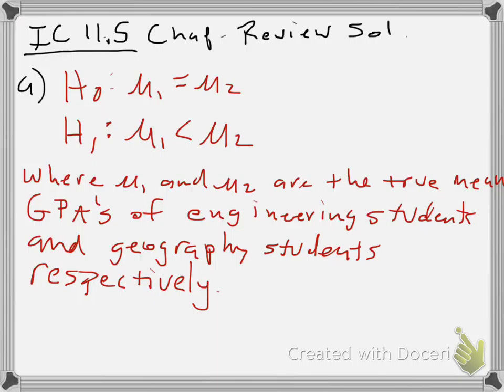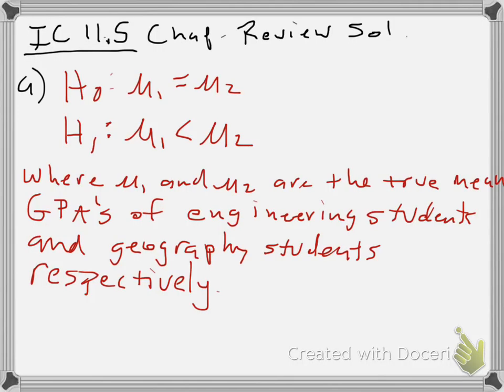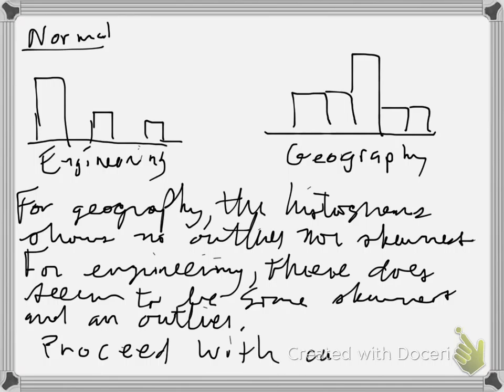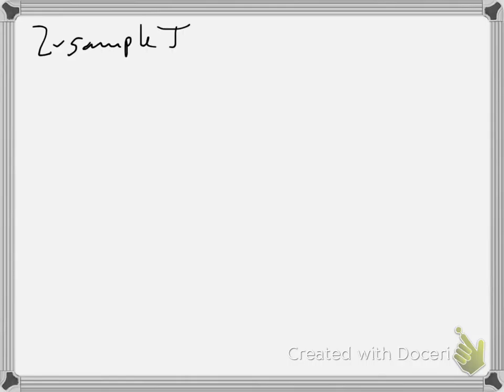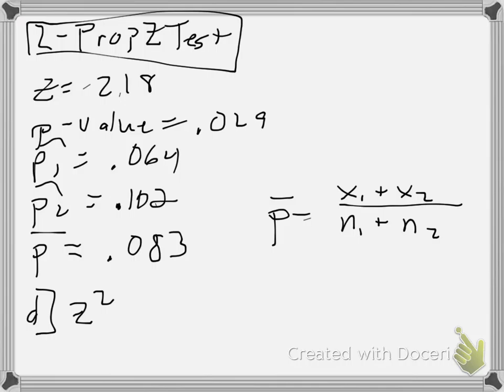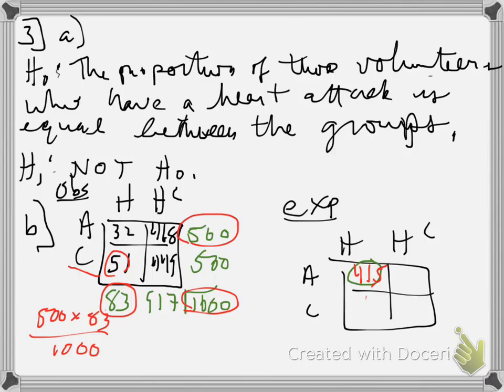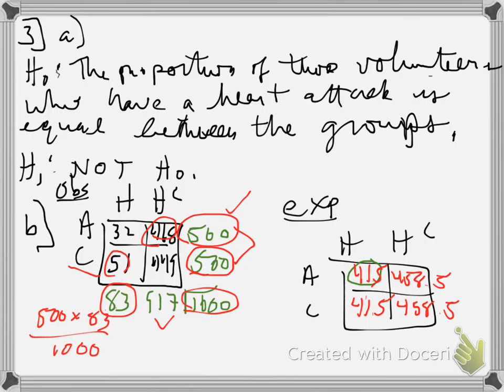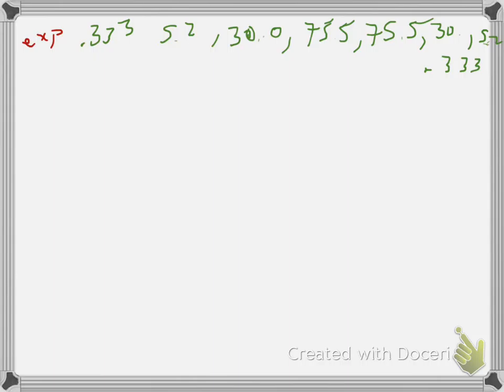ic11.5 solutions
Hi